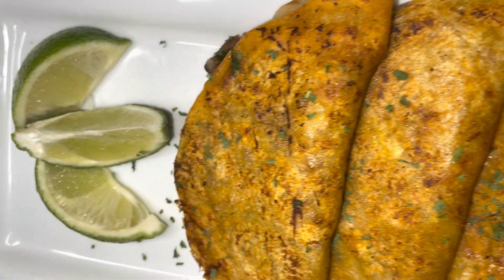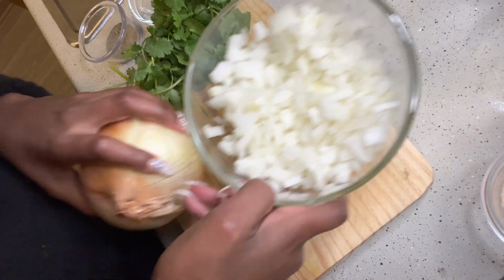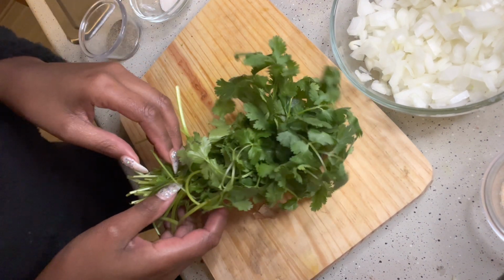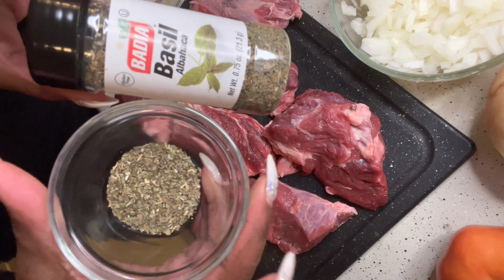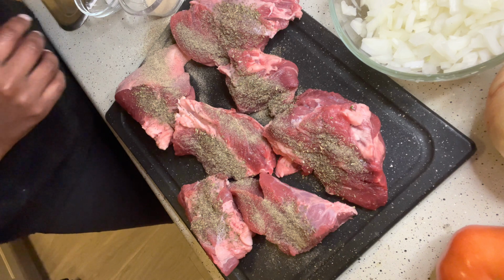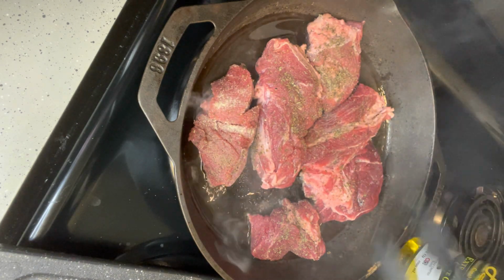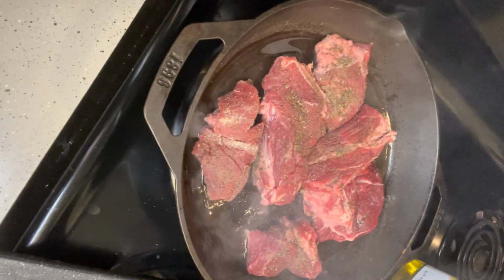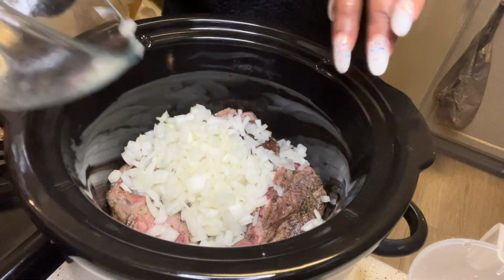Cheesy juicy beefy barbacoa tacos crock pot recipe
barbacoa beef tacos instant pot recipe
1 onion
1 tomato
Cilantro
Basil 1/2 tablespoon
Salt 1/2 tablespoon
Pepper 1/2 tablespoon
Onion powder 1/2 tablespoon

Frontera Red Chile Barbacoa Slow Cook Sauce